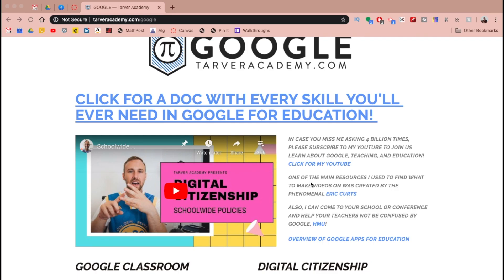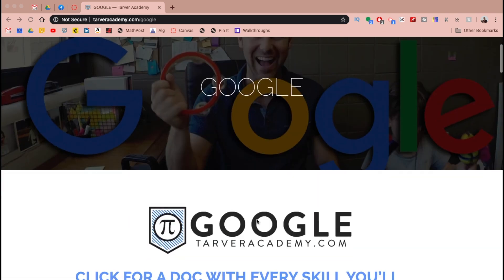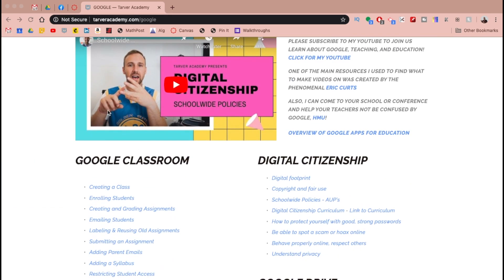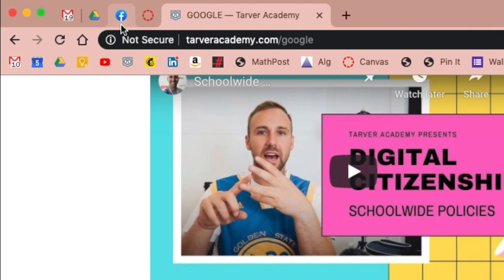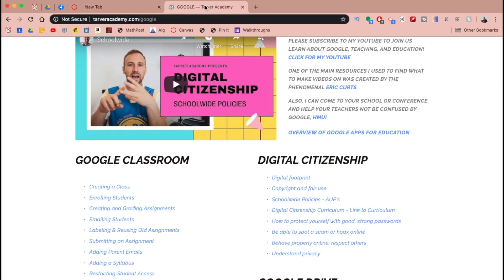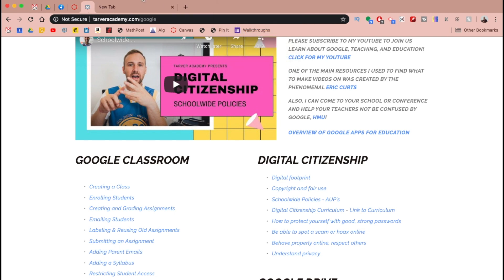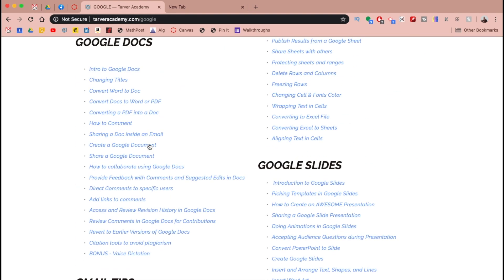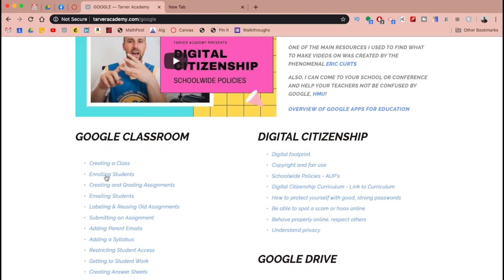How to Pin a Tab in Google Chrome